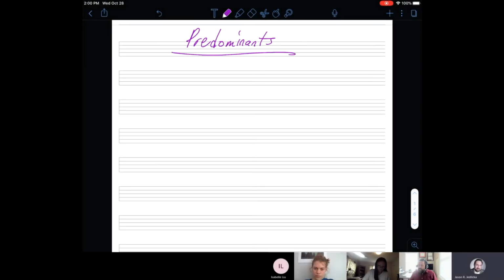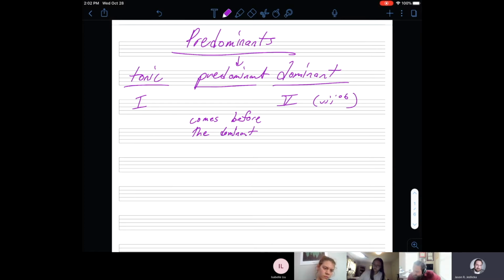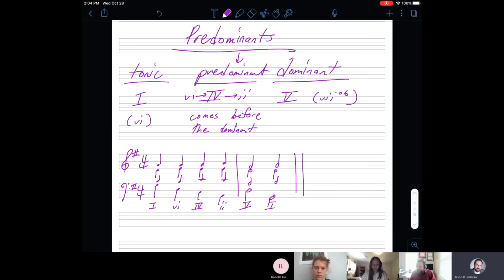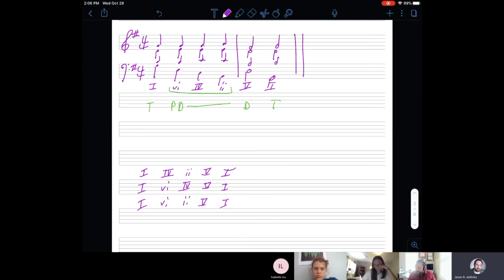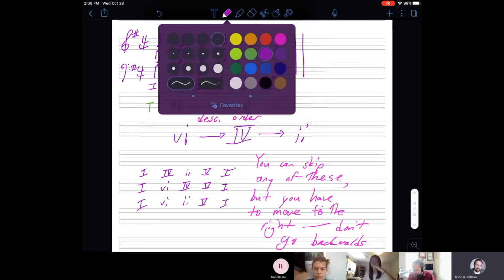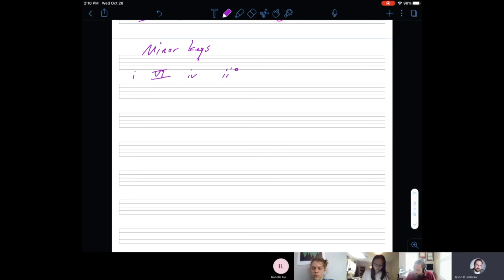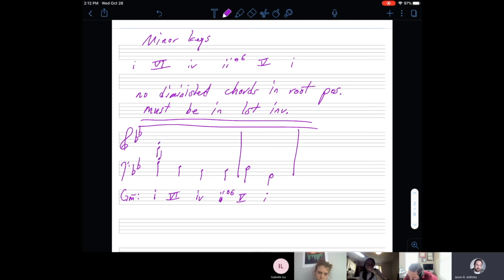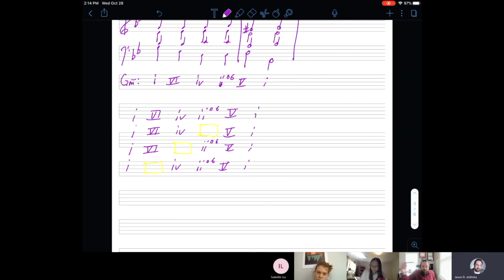Teaching Demo: Music Theory and Aural Skills I (Cleveland Institute of Music, Fall 2020)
First-year theory (diatonic harmony) and aural skills for conservatory music majors. This excerpt of this online synchronous class introduces the topic of predominant chords and their syntax.